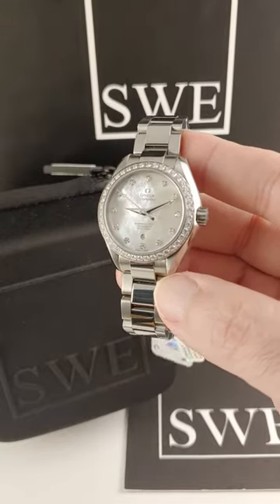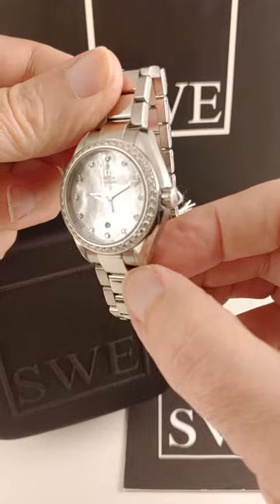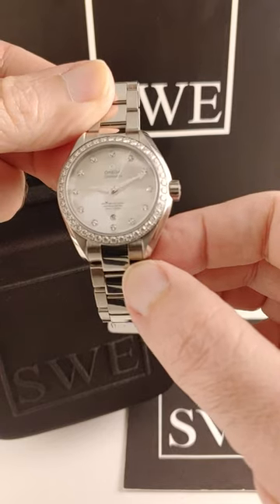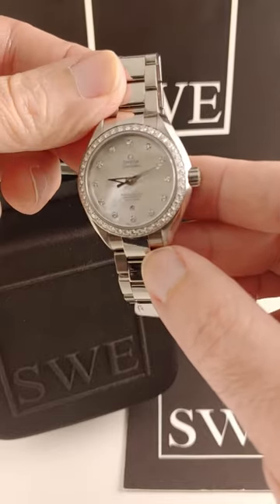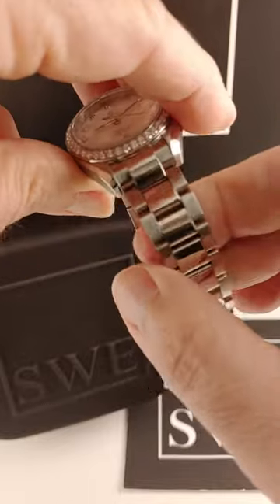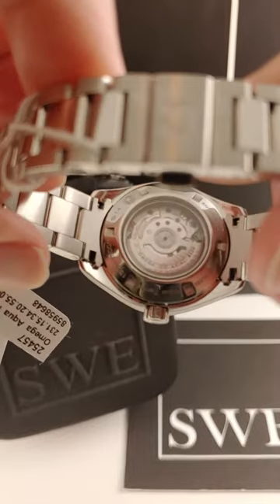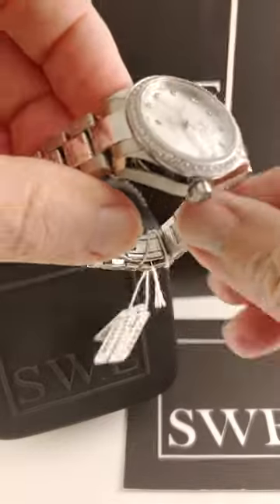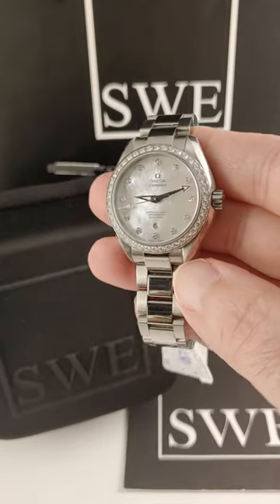Omega Aqua Terra 34 Steel Diamond Ladies Watch 231.15.34.20.55.002 Review | SwissWatchExpo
This Omega Aqua Terra Ladies Watch combines sport and sophistication. It comes in a stainless steel construction, with luxurious touches: an Original Omega factory diamond bezel, a mother of pearl dial with diamond hour markers, and bracelet set with original Omega 42 diamonds.

FULL DETAILS AND PRICING:
Omega Aqua Terra 34 Steel Diamond Ladies Watch 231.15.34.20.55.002

Stainless steel round case 34 mm in diameter. Exhibition transparent case back. Stainless steel bracelet set with original Omega 42 diamonds. Mother-of-pearl dial with diamond hour markers. Luminous steel hands. Date window at 6 o'clock.